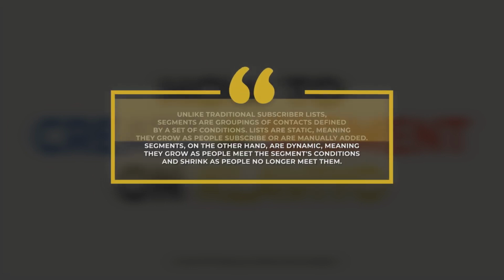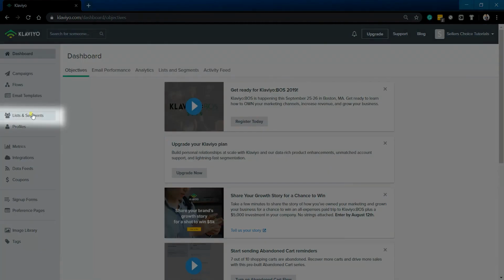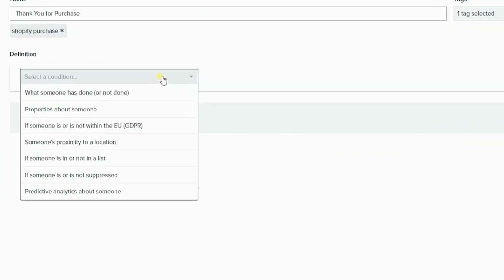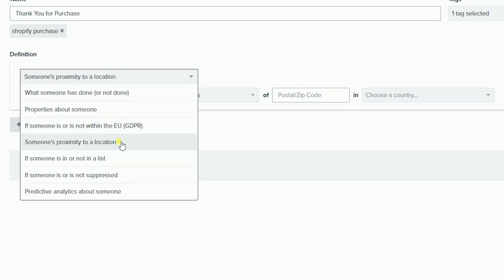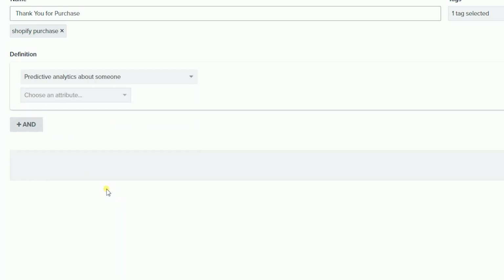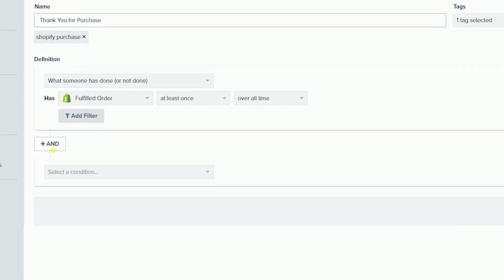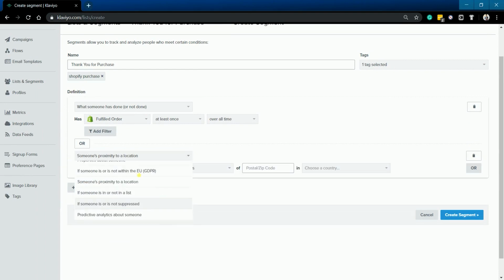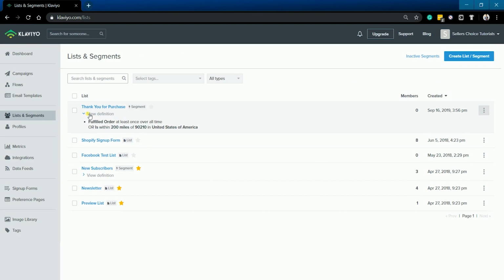How to Create a Segment on Klaviyo - E-commerce Tutorials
One of the best ways to generate more engagement and more revenue out of your emails is to segment your audience. The segmentation tool helps you create super-targeted email campaigns based on your visitors and customers’ behaviors, such as what they looked at on your online store, abandonment at any stage of the buying process and much more.

Unlike traditional subscriber lists, segments are groupings of contacts defined by a set of conditions. Segments, on the other hand, are dynamic, meaning they grow as people meet the segment's conditions and shrink as people no longer meet them.

Now let us walk you through in creating a segment on Klaviyo.